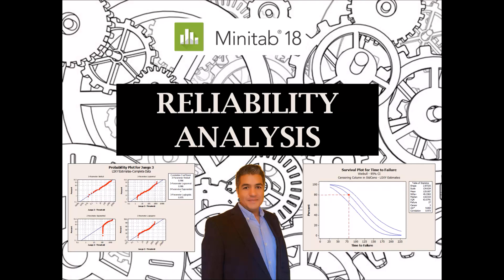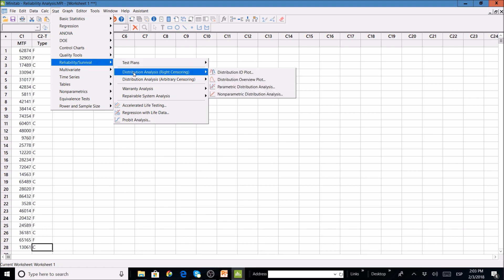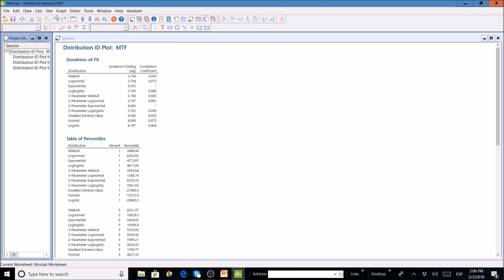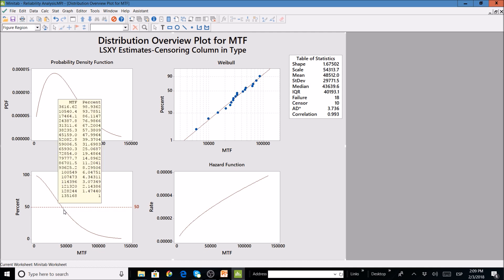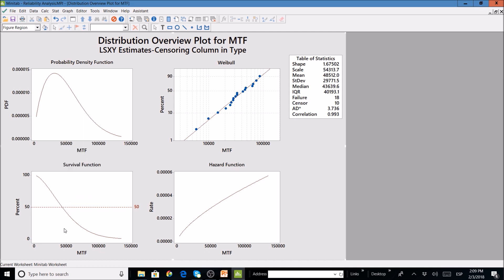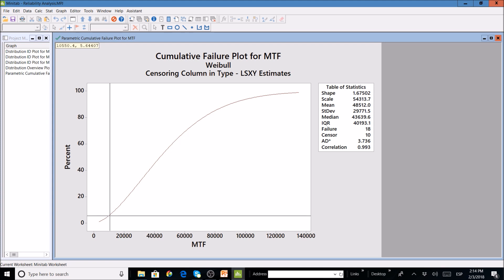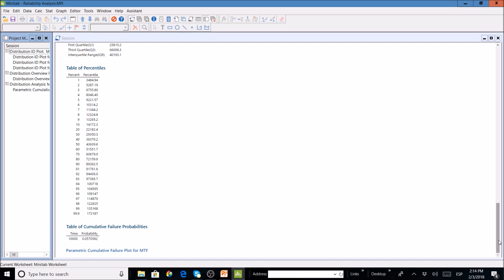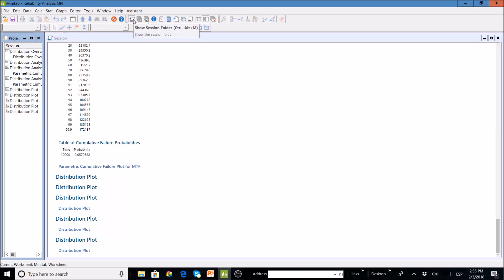Reliability Analysis using minitab 18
Hi everyone!!

In this video I show how to make a reliability analysis of field failures using minitab 18.

If you are interested into get more information about this topic just drop me an email.